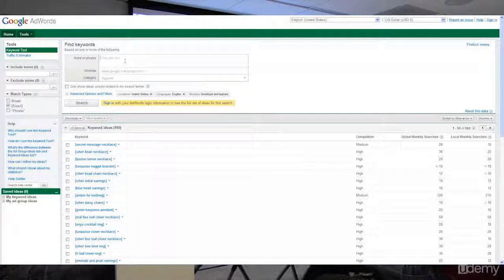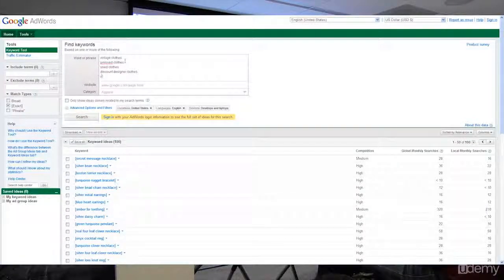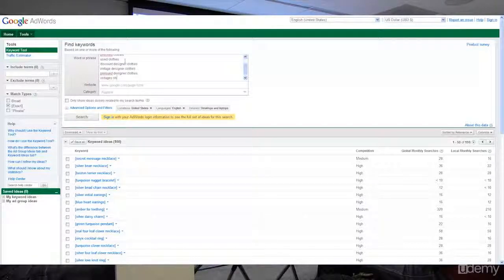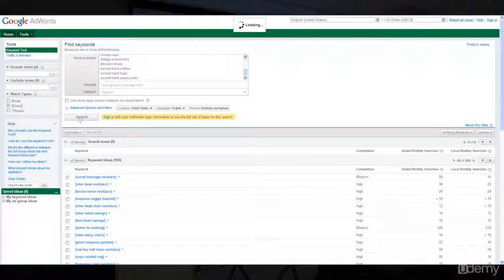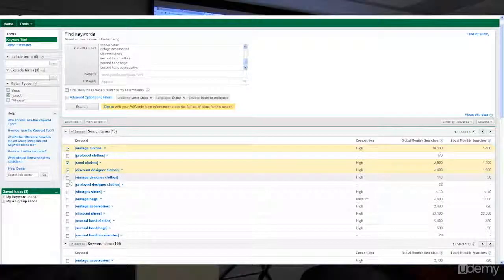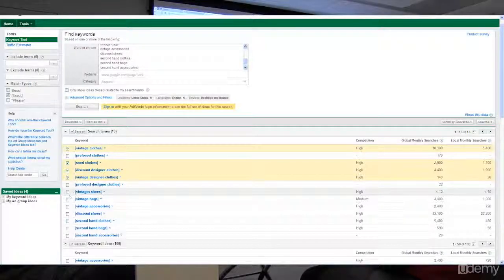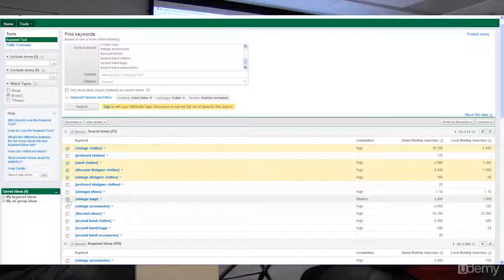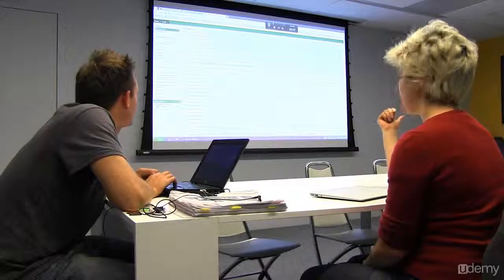049 Startup SEO Audit 23 | Complete WordPress SEO training course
This Course is a Complete WordPress SEO training course for beginners..

If you have gained benefits from this video session and learned new optimization techniques and core concepts, then, share it around on your social profiles so that other website owners and SEO experts can learn these tutorial sessions.